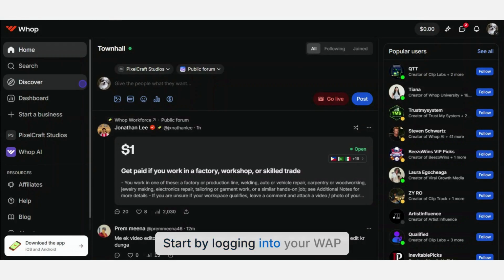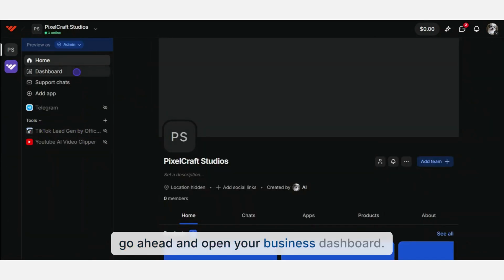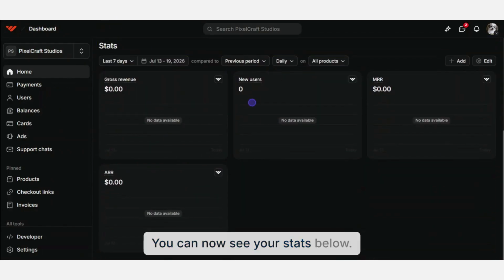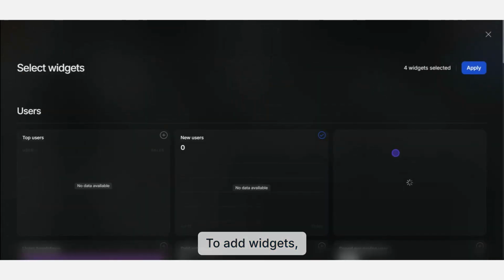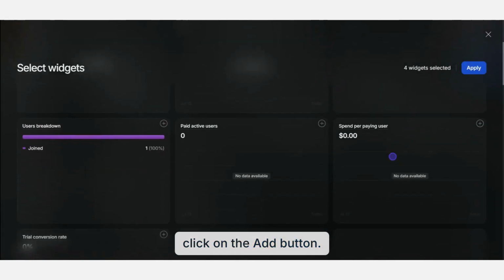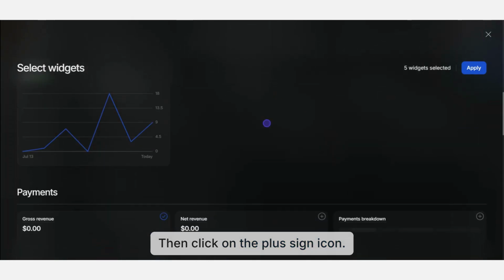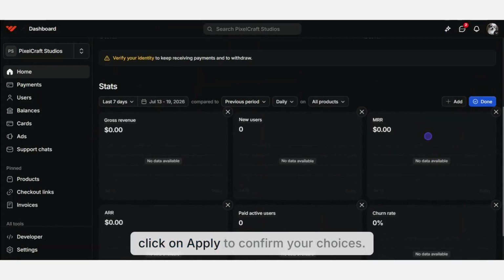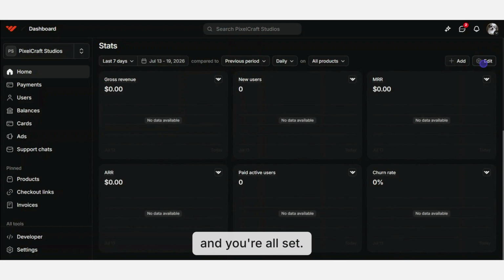How to Add Widgets to Your Business Dashboard in Whop (Tested)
In this video, we discuss how to add widgets to your business dashboard in Whop. You'll learn to customize your Whop dashboard by adding widgets for stats and other data, making it easy to monitor your key metrics at a glance. Follow our simple steps to personalize your Whop business dashboard and streamline your workflow.

00:00 Introduction to Building Your Dashboard
00:16 Accessing Your Business Dashboard
00:38 Adding Widgets to Your Dashboard
00:55 Applying and Finalizing Your Dashboard
01:07 Feedback and Closing